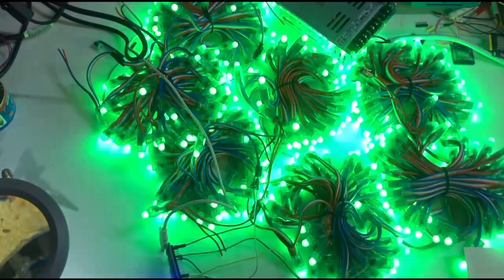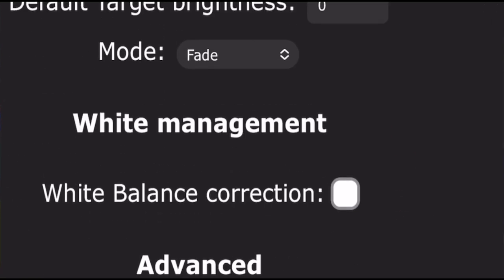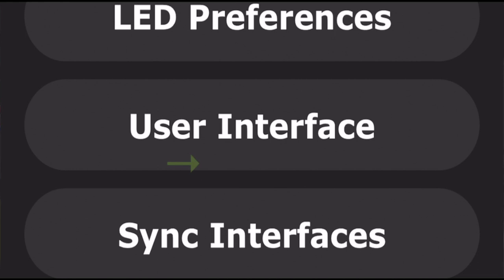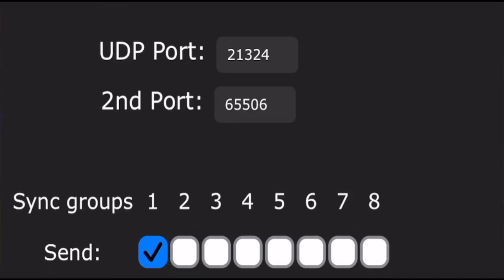How TO Connect IR 24 Key Remote Control With WLED And ESP8266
Connecting a 24 Key Remote Control With ESP8266 To WLED
Using IR Receiver To Control ESP8266 NodeMCU.